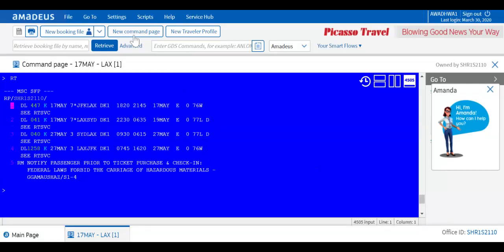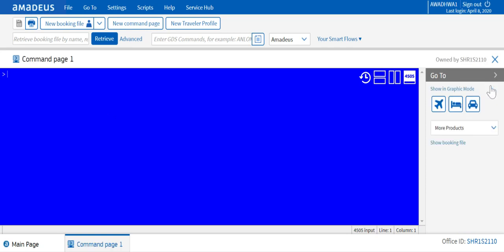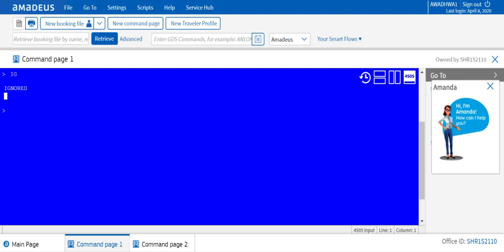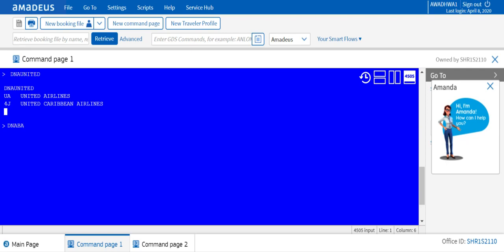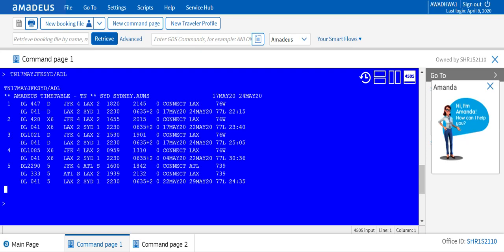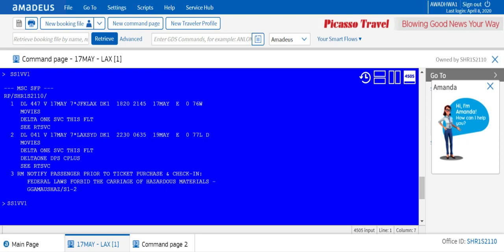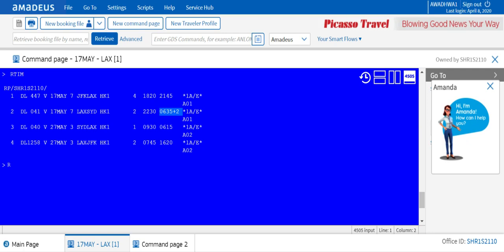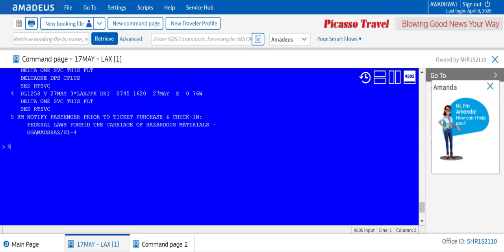Amadeus Basic Training - Chapter 1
Learn Amadeus Global Distribution System. Chapter 1
Index
1. Login to Amadeus and Basic Introduction of Amadeus
2. Encoding and Decoding City Codes and Airports Codes
3. Encoding and Decoding Airline Codes
4. Checking Schedules of Airlines
5. Checking Availability of Seats on an Airlines
6. Pick Seats/Selling Seats from Airline Availability

This Video is by Travel Agents Academy and Video is available on Youtube for the educational purpose only. Download and Re-uploading of this video or any content is prohibited. Please do not upload or re-post/re-submit this video with my consent.